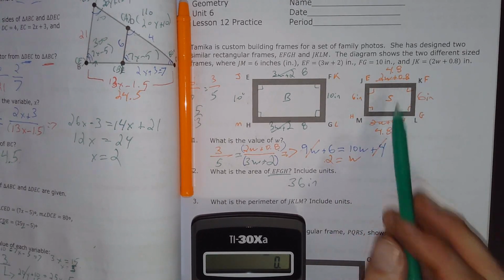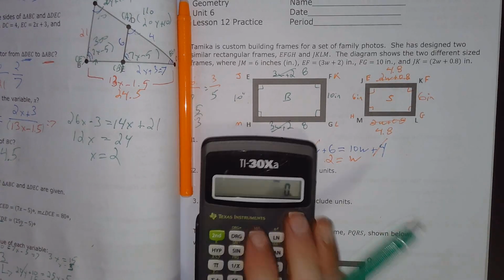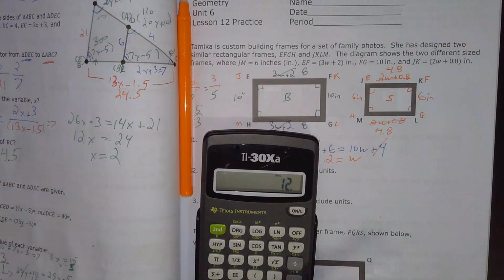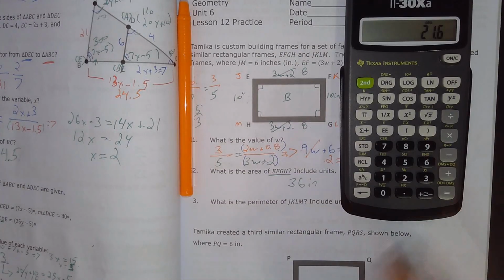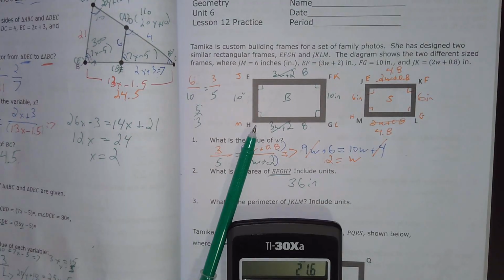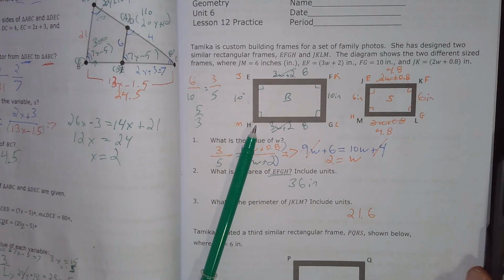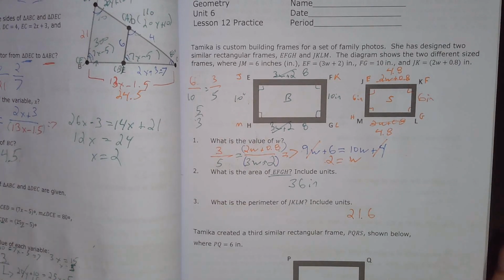6.12 Practice Part 2